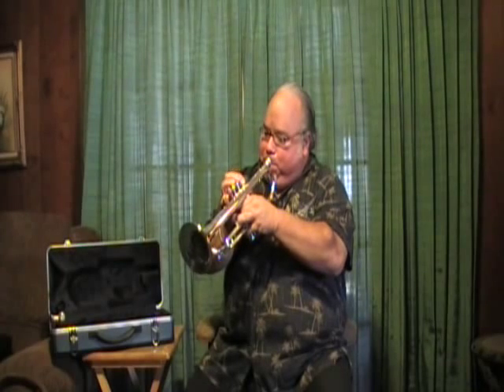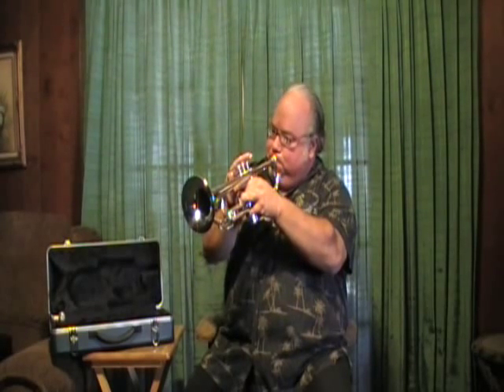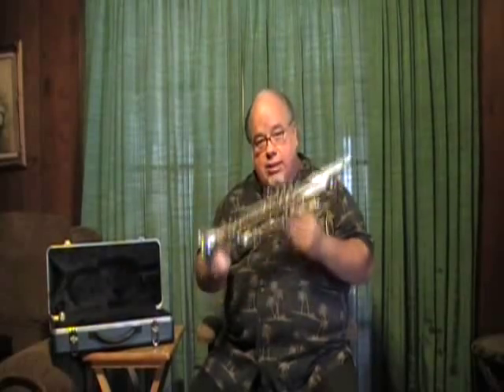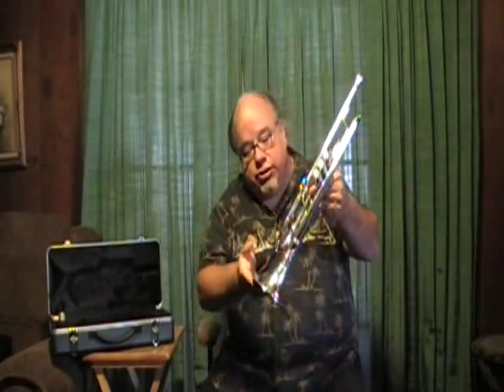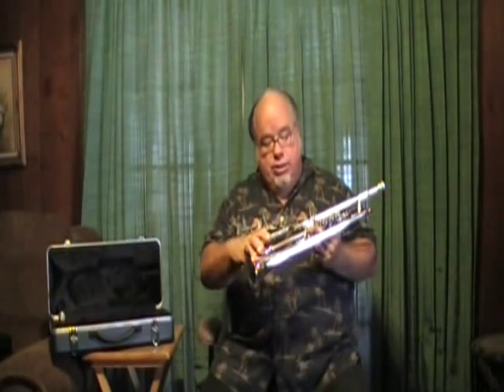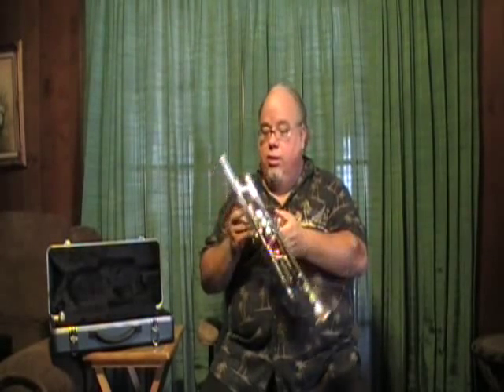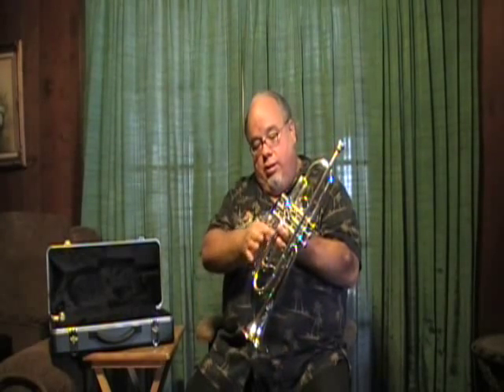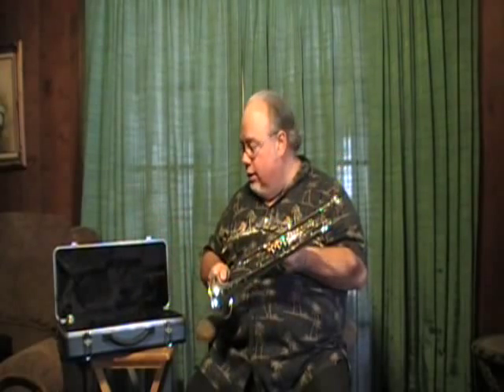Berkeley Wind - Monet Style (extended)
Stan Watkins review: I added "Trumpeters Lullaby" to show the horn playing something pretty.I wish my camcorder had a better microphone to do the horns sound justice.Too much high end.Oh well.